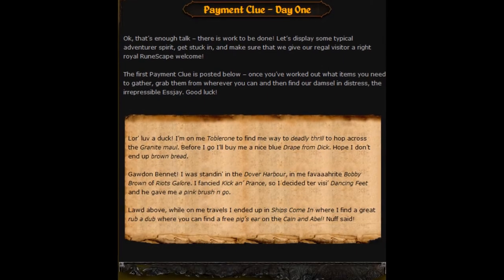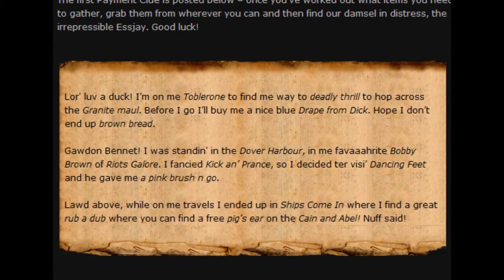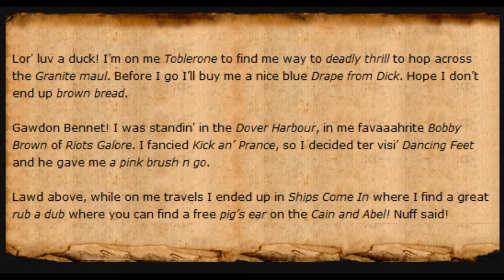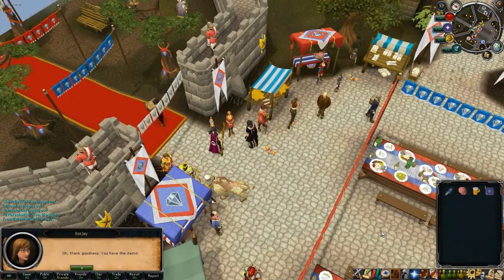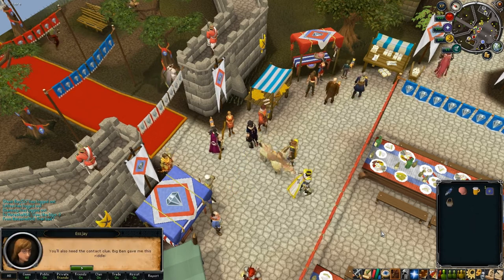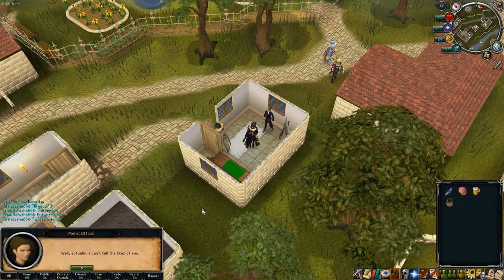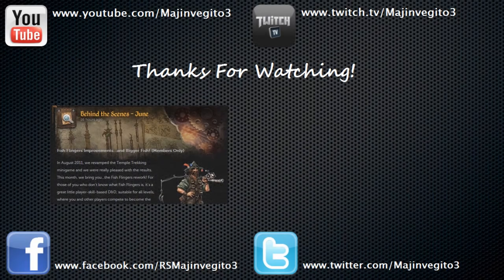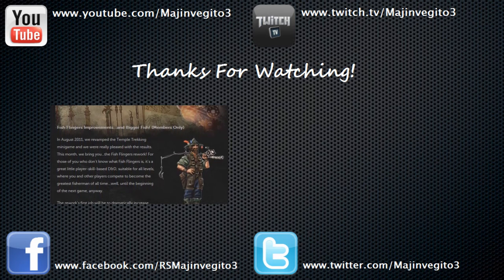Diamond Jubilee Cryptic Clue Fest Day 1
• Cryptic Clue Fest Thread: 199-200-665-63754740
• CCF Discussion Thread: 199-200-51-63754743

After reading the Clue Fest Thread and the Day One Payment Clue on the official RuneScape Forums (linked above), go speak to Essjay in the Varrock Market to get started. She'll give you the Contact Clue you'll need.

Items Required:
1. Team-26 cape (purchased from Richard in Edgeville)
2. Pink afro (purchased from Party Pete in Falador)
3. Beer (bought from just about any pub in game)

Contact Clue Solution:
• Permit Officer in the house just east of the furnace in Falador

The Permit Officer will then give you a clue as to who the contact is for the next task, which I'll make a video on tomorrow when it's released. Hope this helps someone!

• SwiftIRC